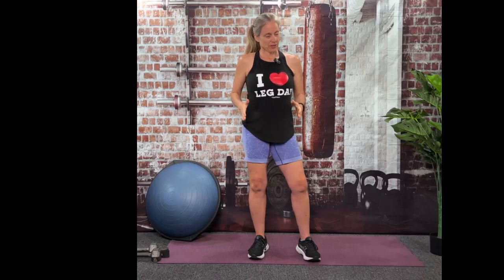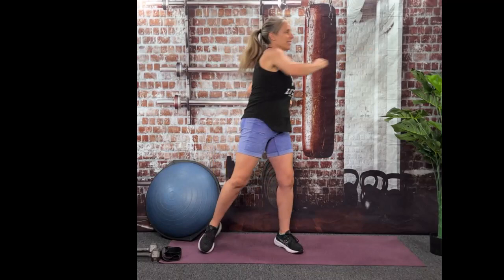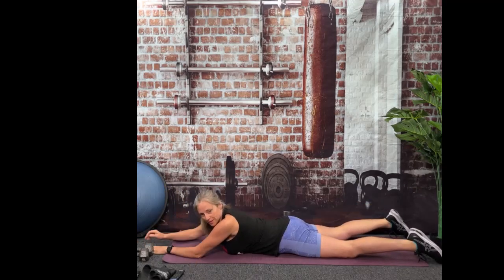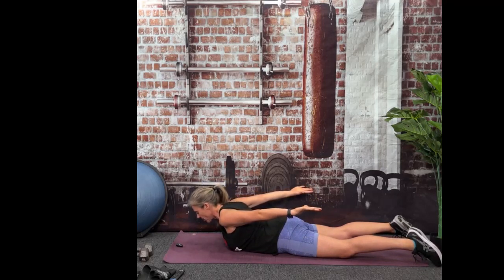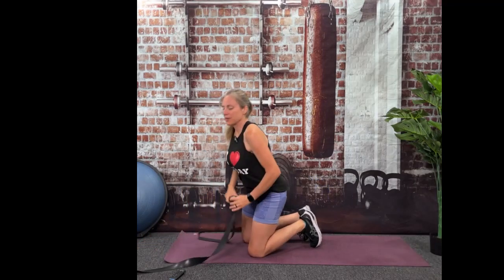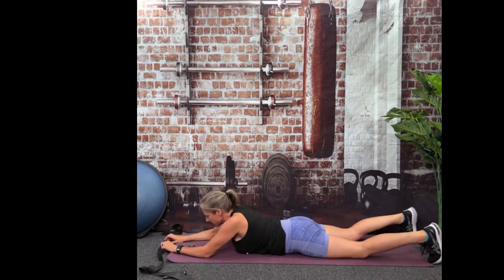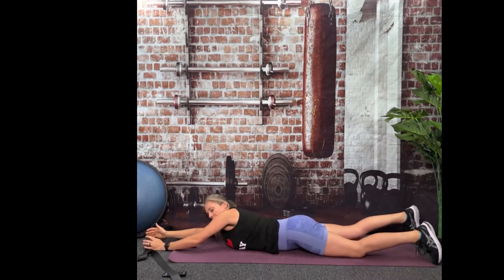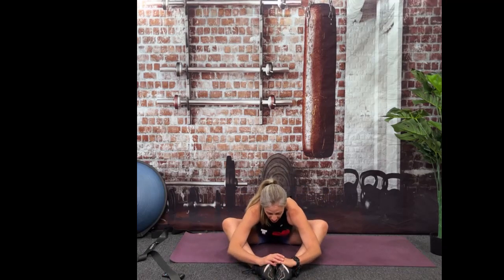18-Minute Back of the Core Workout with Resistance Band | Balance Your Physique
Welcome to our 18-minute workout designed to bring balance to your core training by focusing on your back muscles! While planks and other front-heavy exercises are great, they can sometimes cause rounded shoulders. This session targets the middle and upper back to help open up your shoulders and improve your posture, all with gentle movements that require only a resistance band.

In this video, we’ll guide you through a series of exercises that strengthen and tone your back with some glutes and hamstrings, too, ensuring your core workouts are well-rounded and effective. Say goodbye to rounded shoulders and hello to a balanced physique!

There are 10 different exercises all from a prone position and each exercise is held for 30 seconds.

Workout Breakdown:
Warm-Up
Swimmers
Iso Leg Raise
Heel Taps
Palms Pulses by Hips
Prone Snow Angels
Iso Banded Superman
Banded Snow Angels
Supermans
Iso Supermans
Cross Body Supermans

No dumbbells needed! Just grab your resistance band and let's get started.

And if you'd like to work your core with planks, try one of these three workouts which will definitely give you a well-rounded strength routine for your entire core: